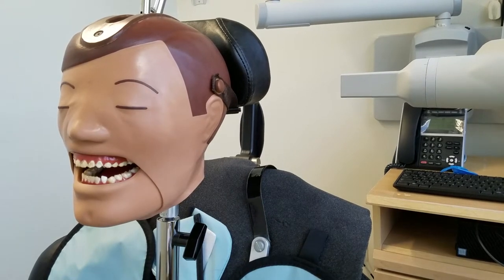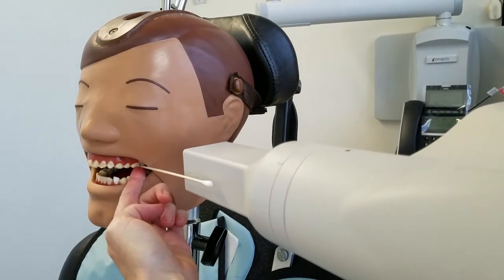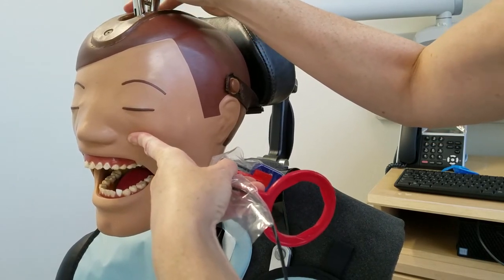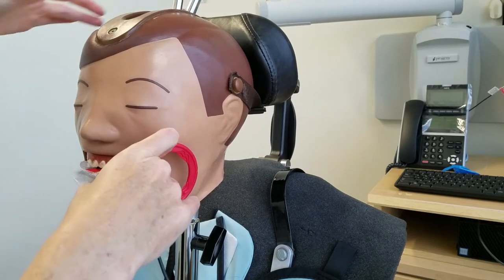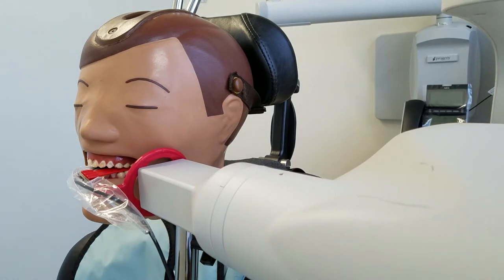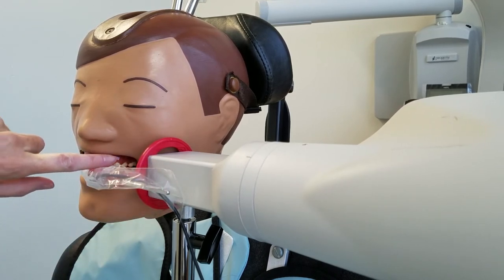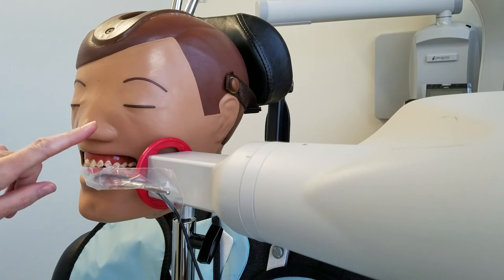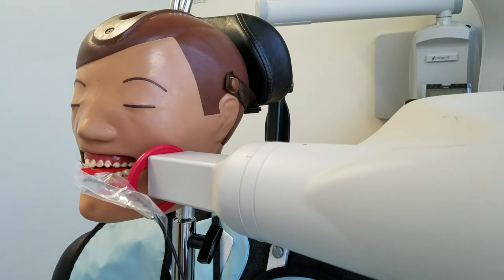Placement XCP bitewing molar